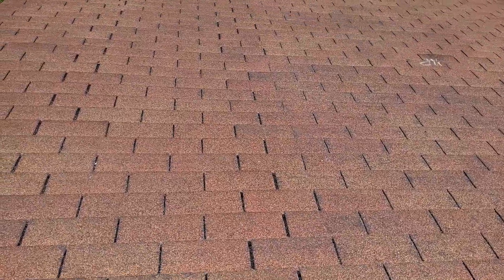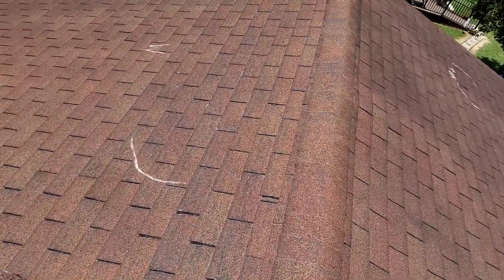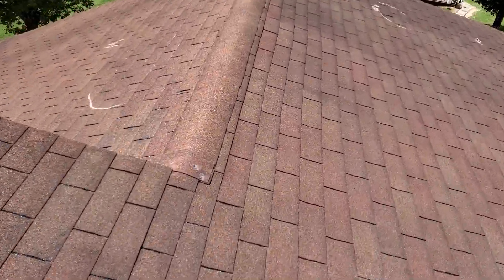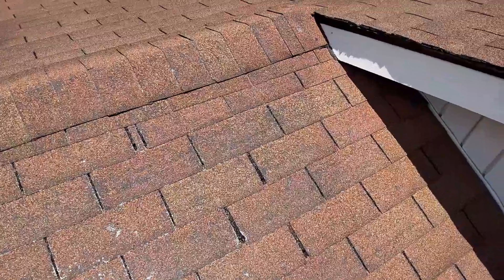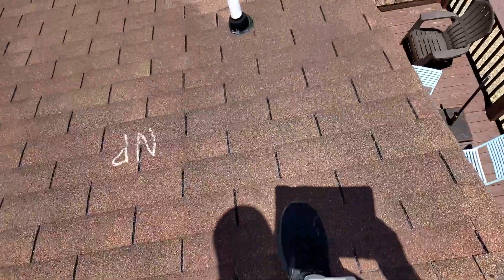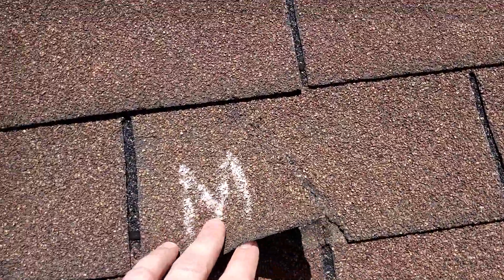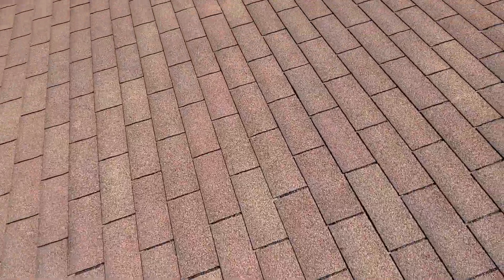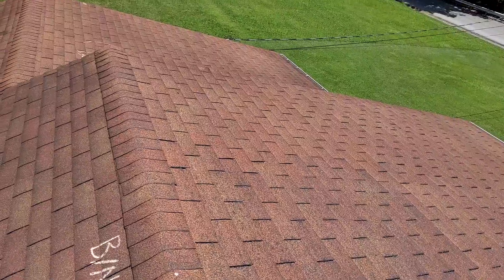60 Beverly Hills Dr. - Miller